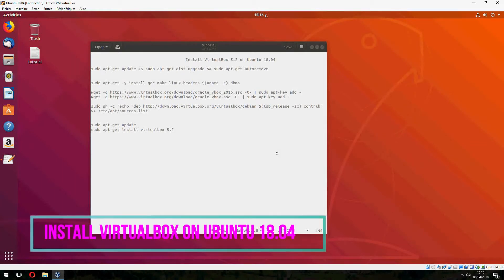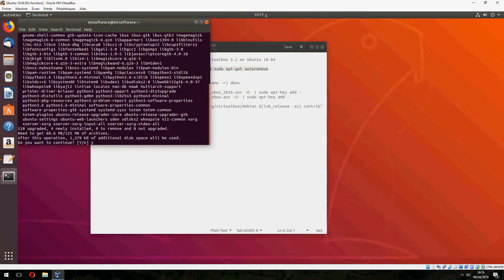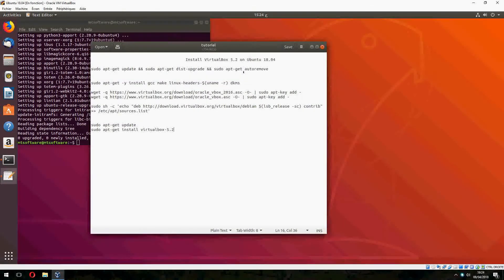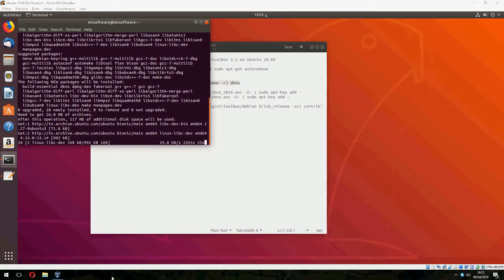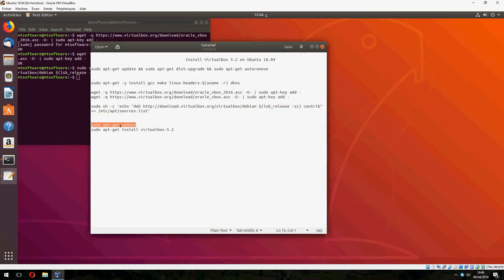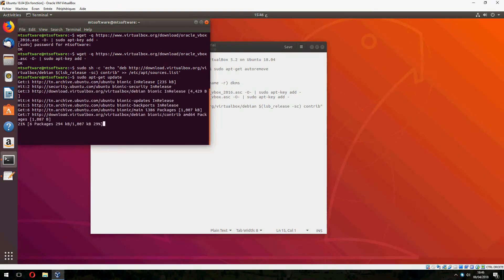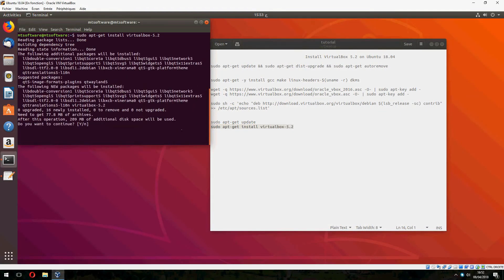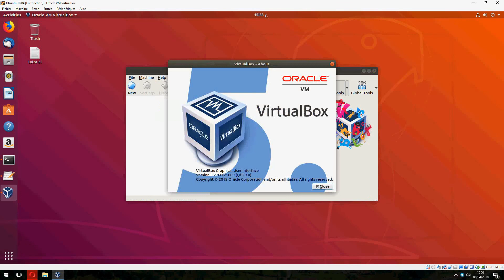How to install VirtualBox on Ubuntu 18.04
On this video , I will show you how to install VirtualBox on Ubuntu 18.04 step by step.

►Commands

sudo apt-get update && sudo apt-get dist-upgrade && sudo apt-get autoremove

sudo apt-get -y install gcc make linux-headers-$(uname -r) dkms

wget -q -O- | sudo apt-key add

sudo apt-get install virtualbox-5.2